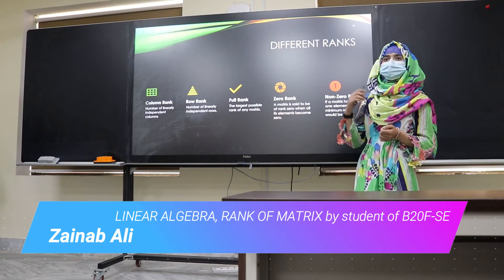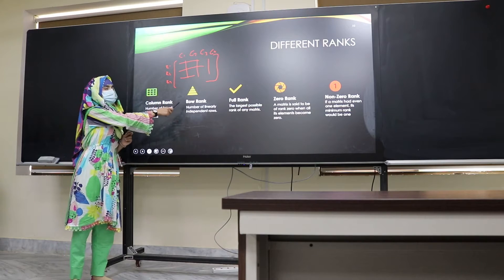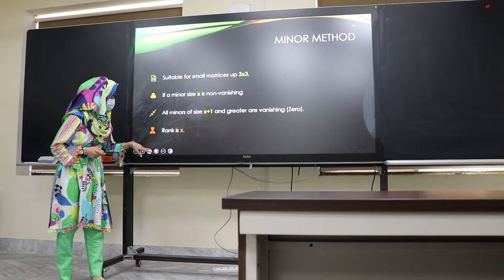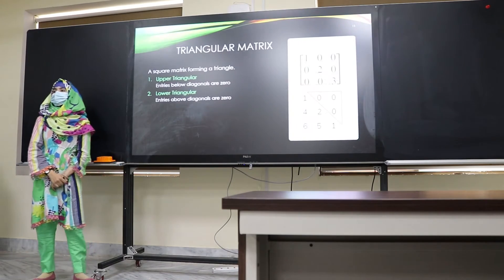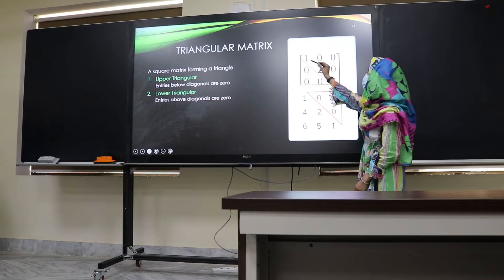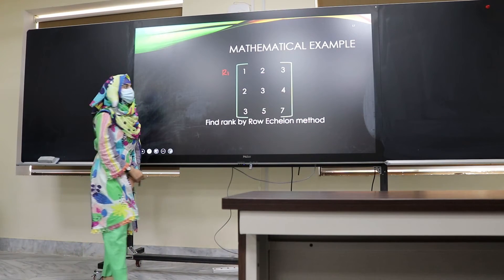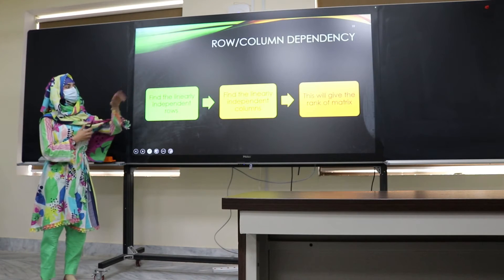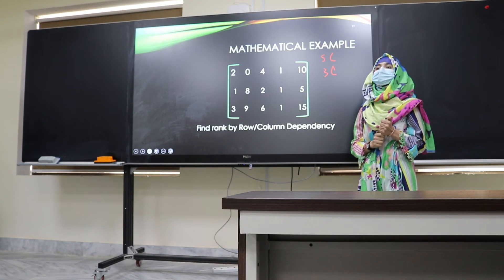LINEAR ALGEBRA, RANK OF MATRIX structure and mathematical geometry by student Zainab Ali of B20F SE